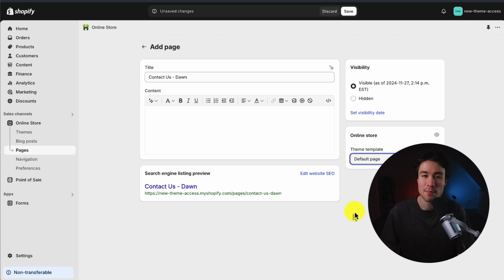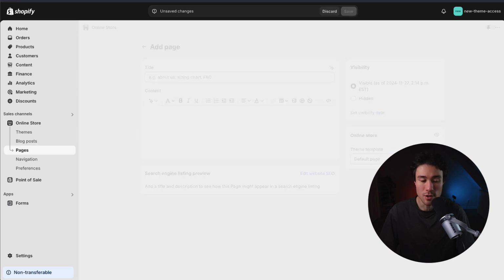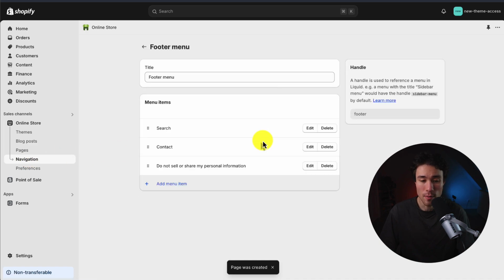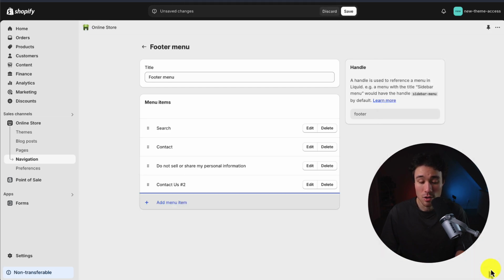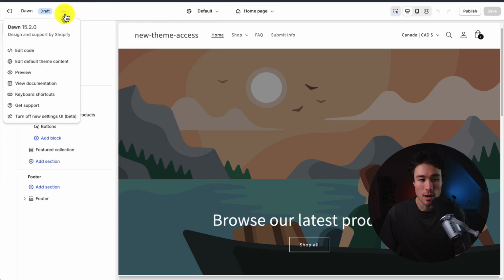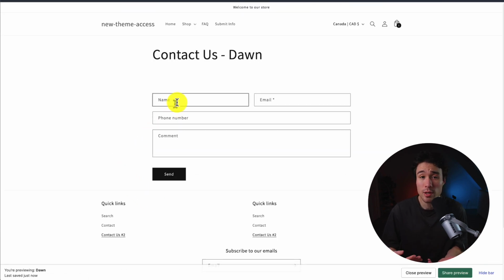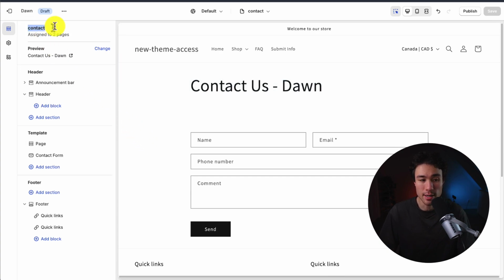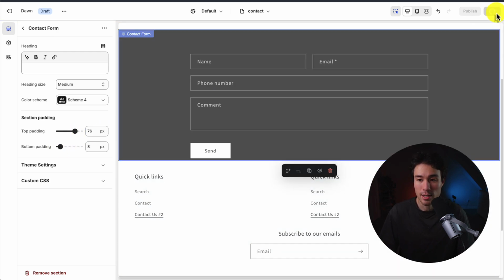Contact Us Page Shopify Dawn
COPYWRITING ROBOT
Welcome to Ecom Masterclass! A well-designed contact page is essential for building trust with your customers and providing them with an easy way to reach out to you.

We’ll walk you through the entire process:
 • Customizing the form fields and layout to match your brand.